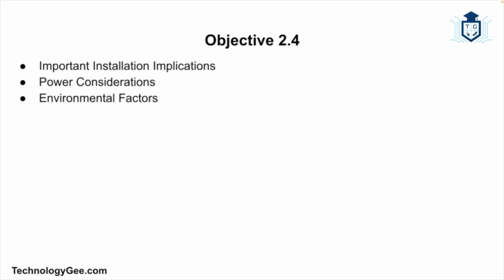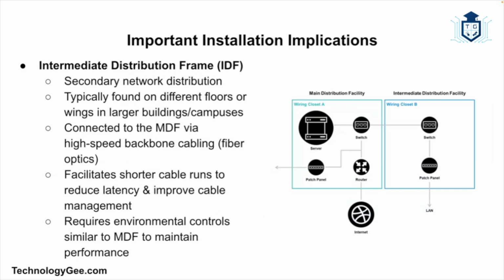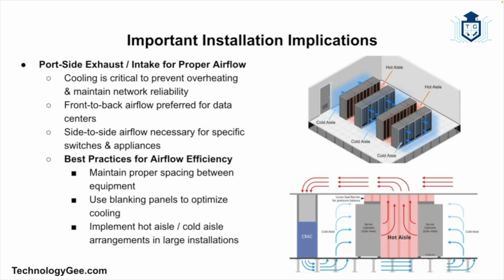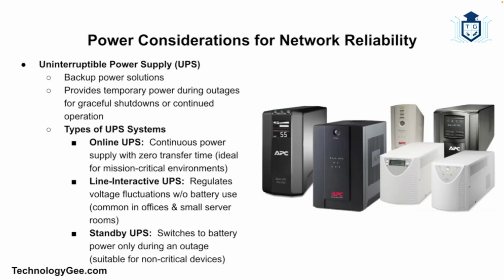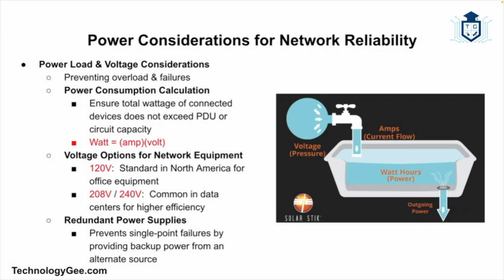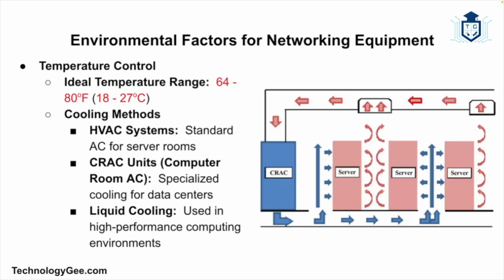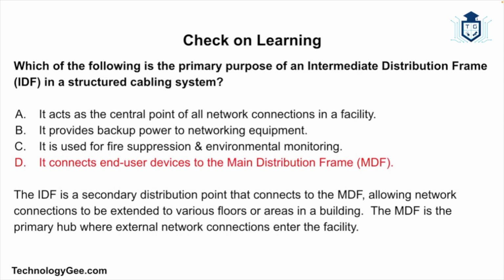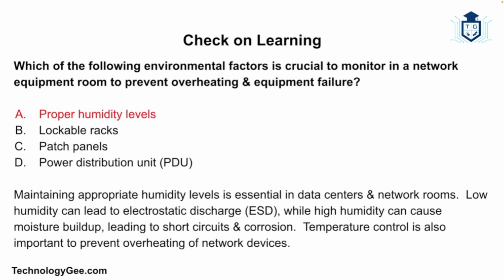Physical Installations | CompTIA Network+ N10-009 | 2.4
Physical network installations are fundamental to establishing reliable & scalable infrastructure. Whether setting up a small or a large enterprise network, key considerations such as equipment locations, rack sizes, power management, cabling, & environmental controls play a crucial role in performance and longevity. This video will go over the CompTIA Network+ exam objective 2.4 focusing on essential factors that impact physical installations.